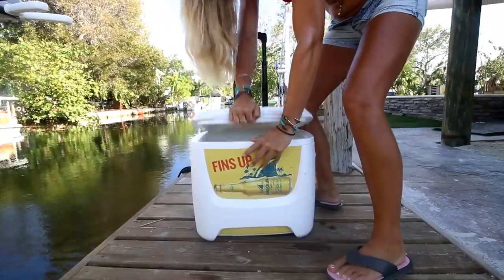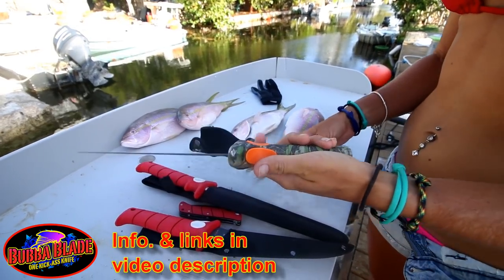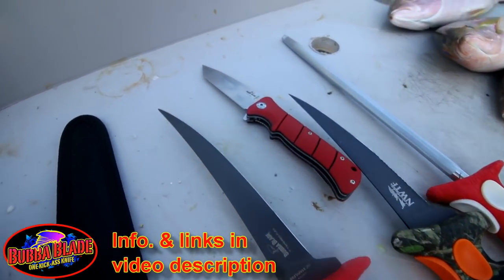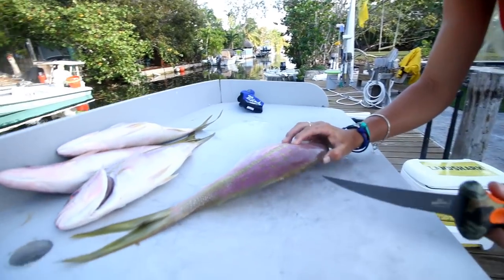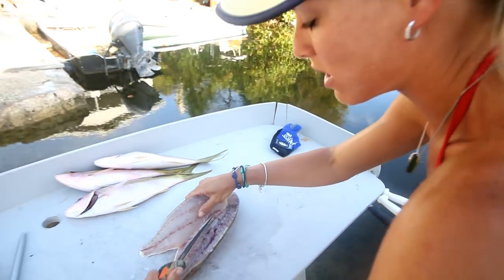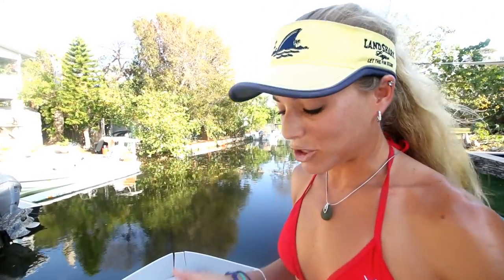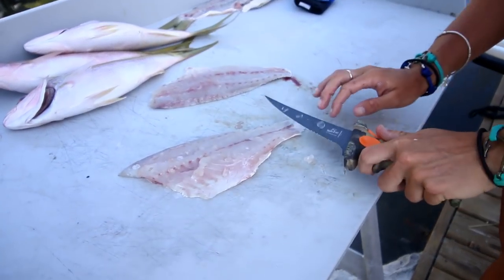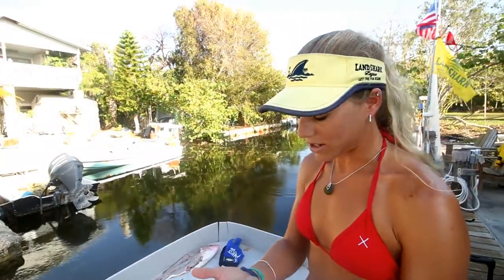Florida Offshore Fishing How To: Clean & Fillet a Yellowtail Snapper ft. Bubba Blade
Florida fishing how to fillet, skin & clean a fish. You can fillet snapper and many species you find saltwater fishng inshore or offshore incl. mahi mahi aka dolphin, kingfish, wahoo and more. Darcizzle uses her new Bubba Blades knives. ⇊ CLICK BELOW FOR MORE INFO & LINKS! ⇊

▬▬▬▬▬▬▬ BUBBA BLADES KNIVES/PRODUCTS ▬▬▬▬▬▬▬
6 inch Turkinator (Mossy Oak Handle)
7 inch Tapered Blade Flex Fillet Knife (MY GO-TO KNIFE!)
Sculpin Pocket Knife
10 inch Sharpening Steel

▬▬▬▬▬▬▬ FAN MAIL! ▬▬▬▬▬▬▬
Darcizzle Offshore

• Yo-Zuri Lures
• Mustad Hooks